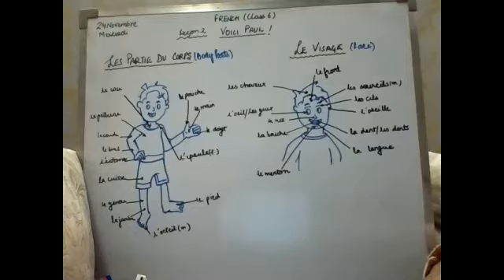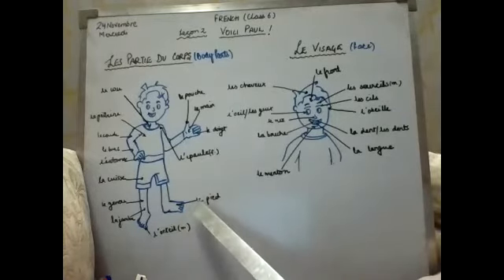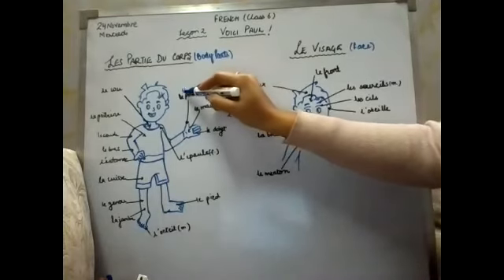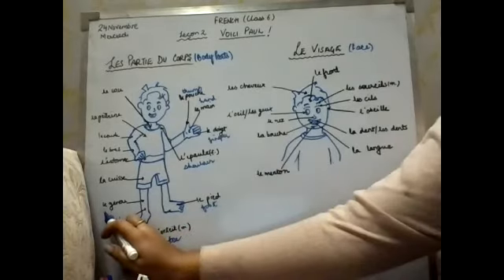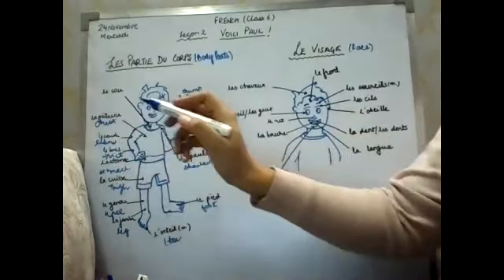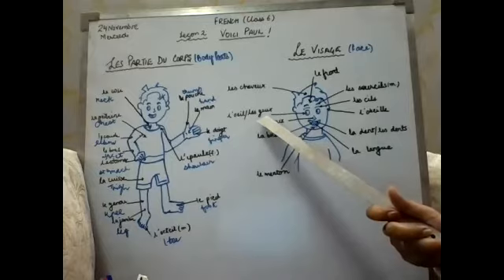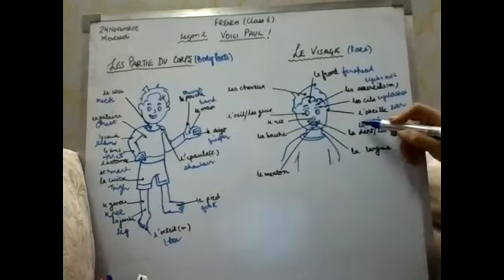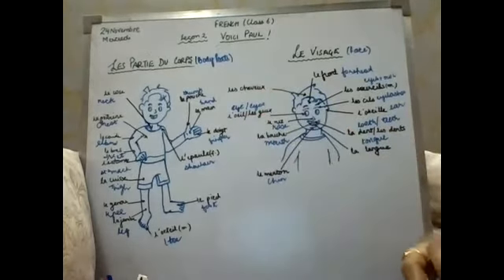french class6 lecon2 voici paul part3 24nov